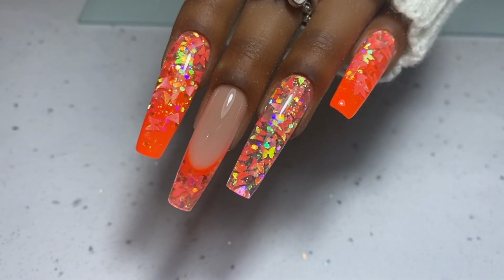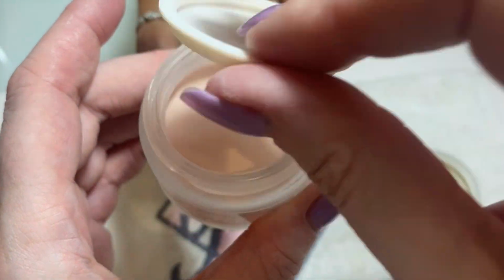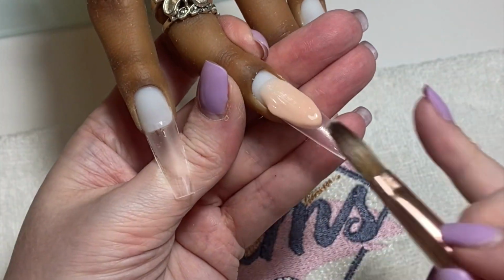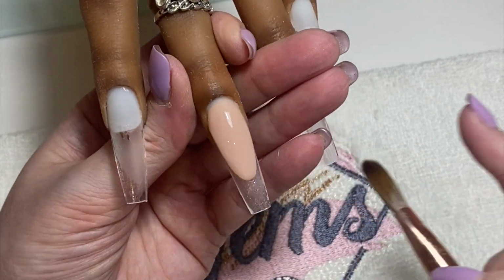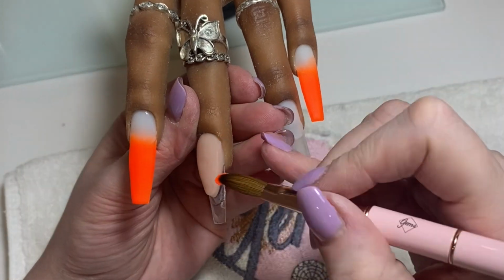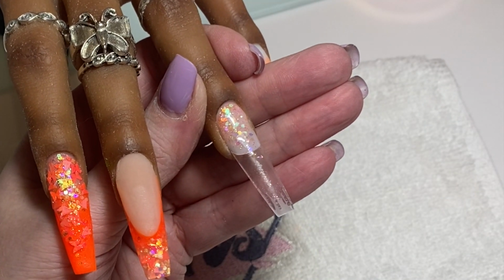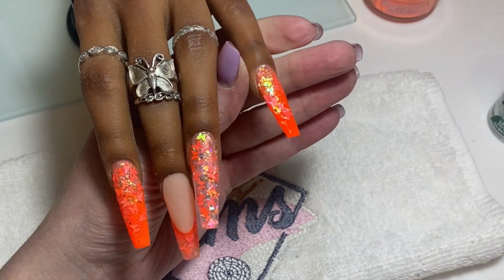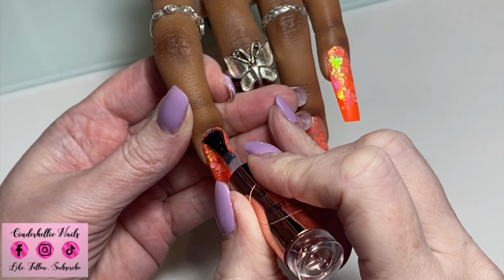Whimsically Spring | The Nail Team Glitter of the Month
In this set I have a spring design using one of The Nail Teams Glitters of the Month.
If you want to see even more from me please check out my Instagram, Facebook & TikTok, Links are below.
If you have any requests please let me know and I would love it if you could please give this video a thumbs up and it would mean so much to me if you clicked subscribe and share my videos.
Much Love
Helen 💋
🛍Products Used🛍
Use helen5 for a discount

🛒Shop Links🛒
THE NAIL TEAM - Use helen5 for a discount

Products are bought and paid for by me and my opinions are my own. However sometimes companies send me products to swatch & review. Where this is the case I have stated as PR Sample - my opinions for these are still my own.